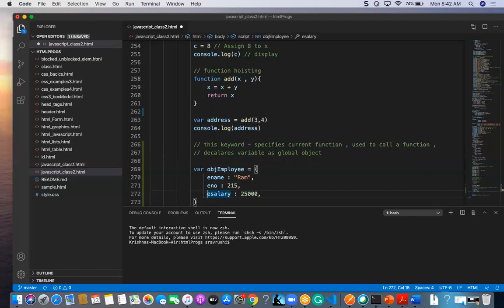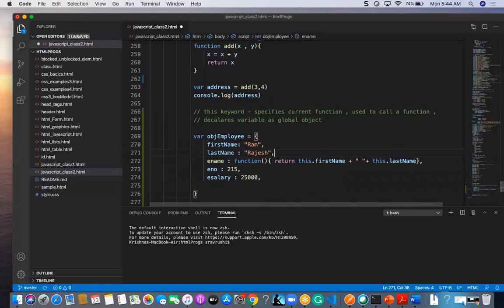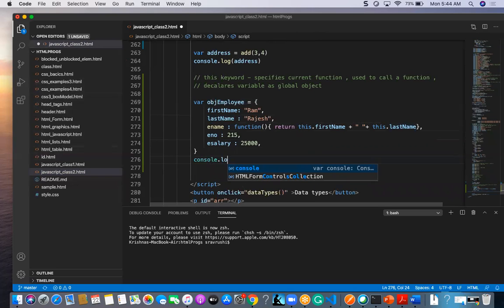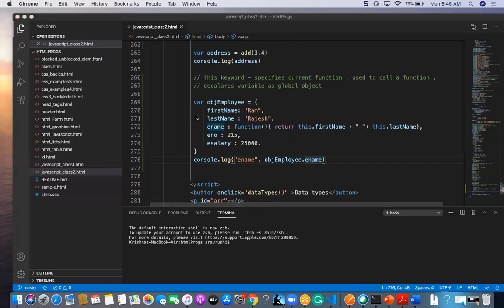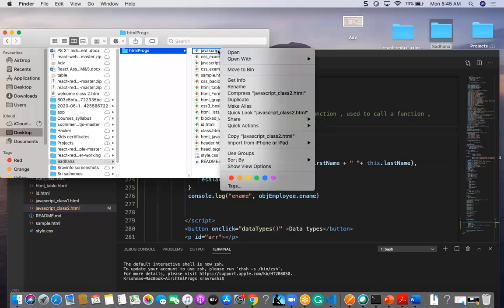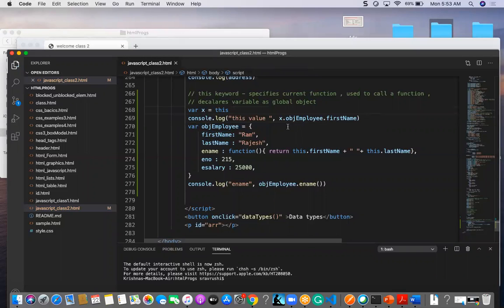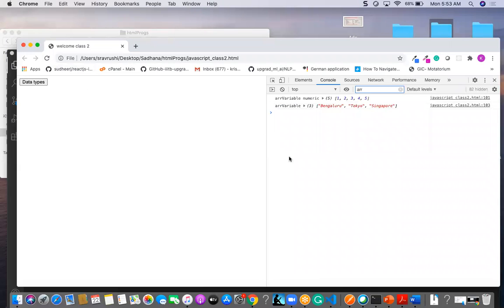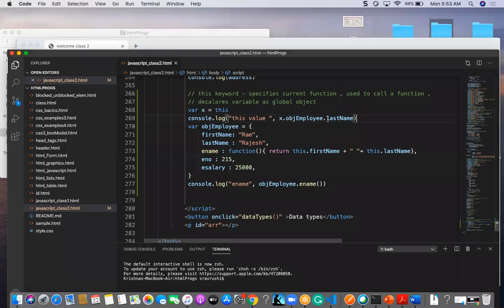Javascript : this variable , this scope and uses in ES6